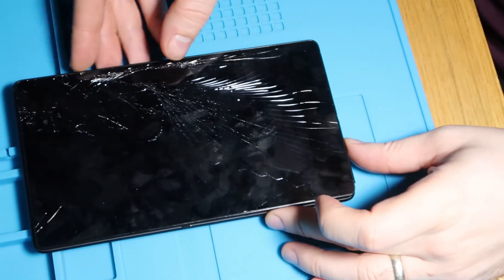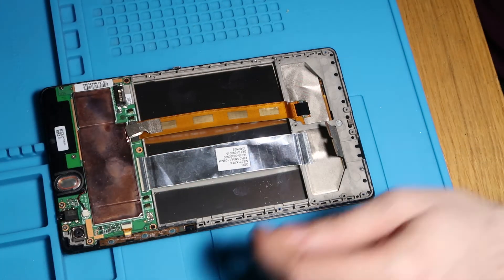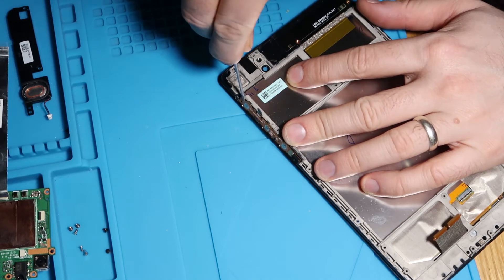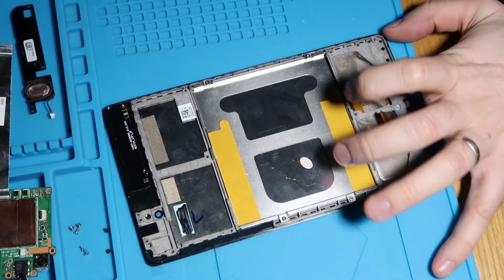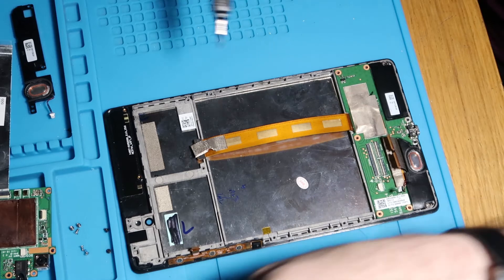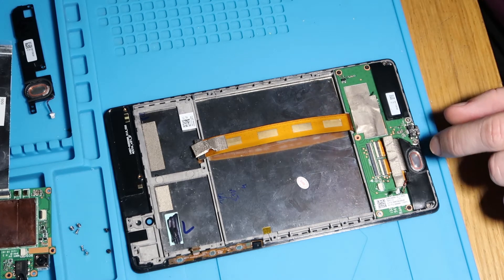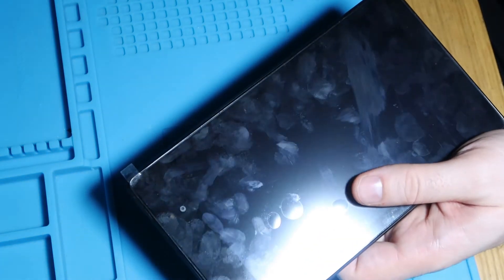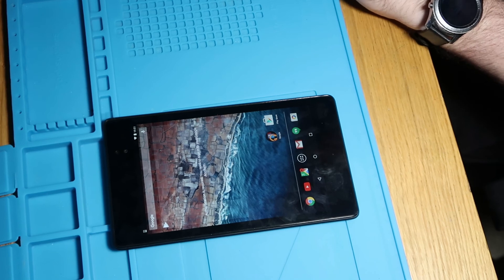Google Nexus 7 - 2nd Gen - Teardown and Screen Replacement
In this video im going to complete a full teardown of the Google Nexus 7 and then restore it to full working order with a new screen and digitizer.